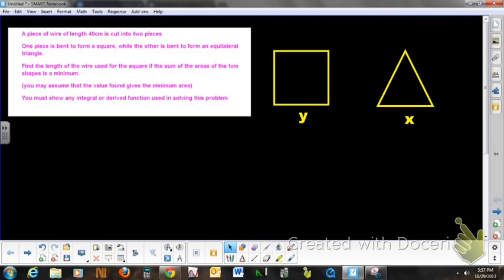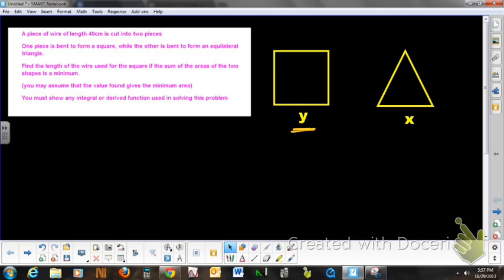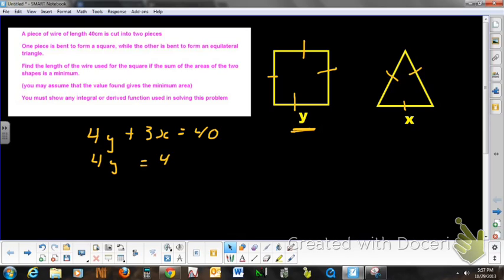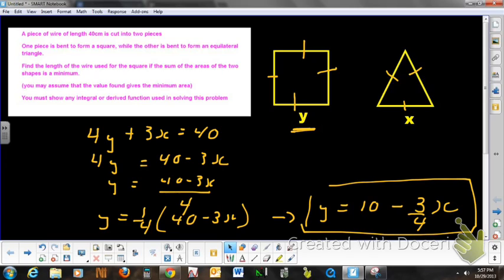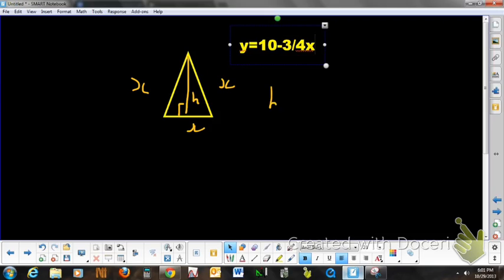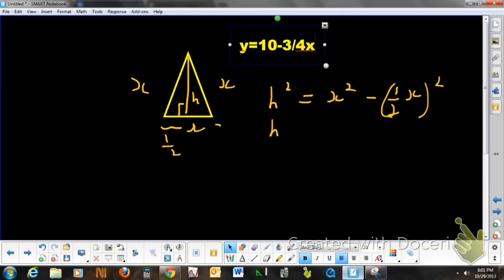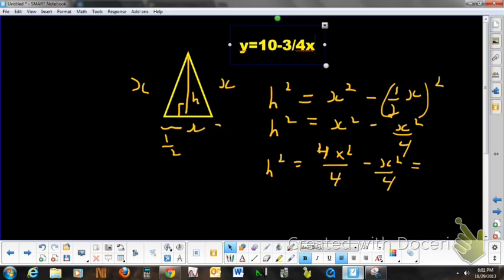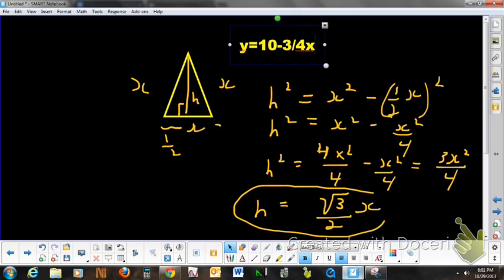wire problem part 1